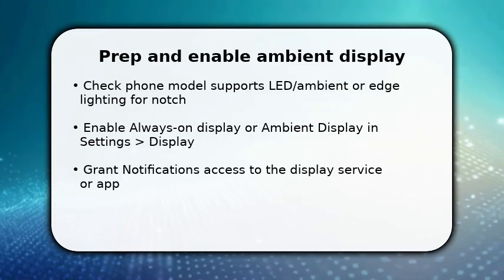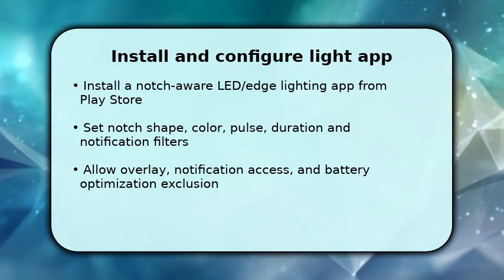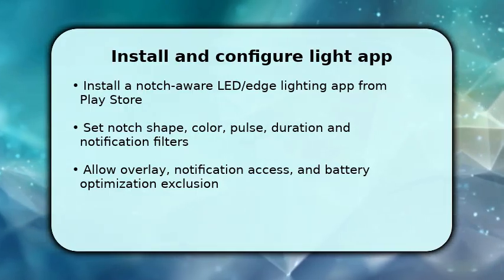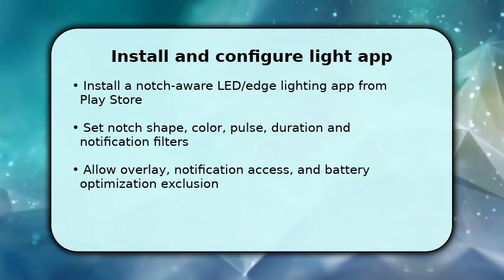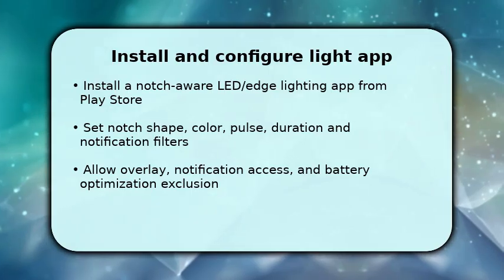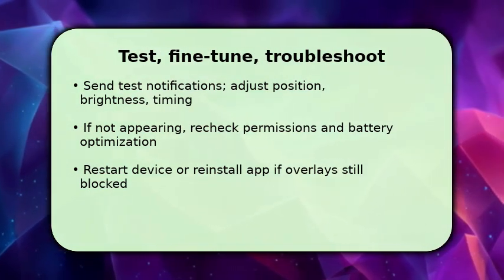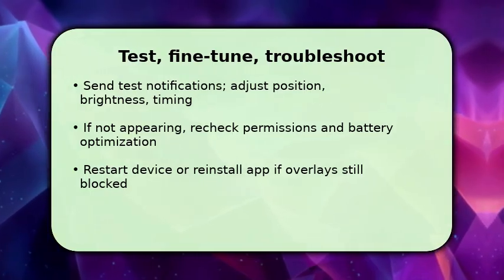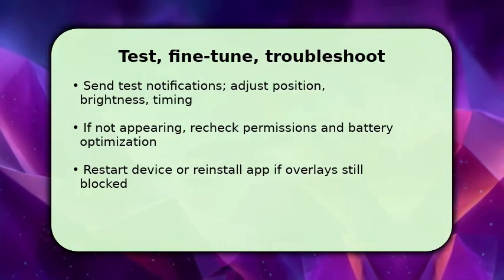How to Get Notification Light on Notch - Step by Step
How to Get Notification Light on Notch - Step by Step | 🔒 Surfshark VPN Deal — Stay private and secure. $1.99/mo + 3 Months Free ▸

Discover the simple steps to activate your iPhone's notch notification light. This video guide takes you through enabling and customizing notifications on Apple devices with a clear, step-bythy approach.

iPhone, notch, notification light, enable, customize, Apple device settings, how to use notch, display brightness adjustment, visual alert system, user interface customization